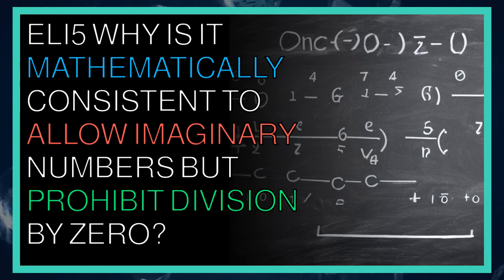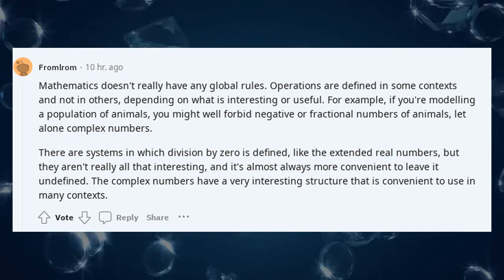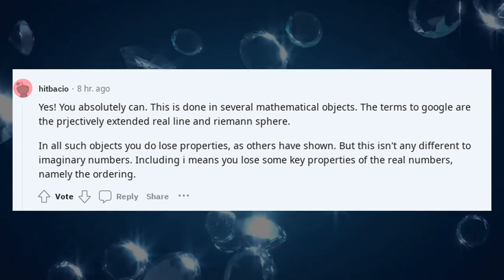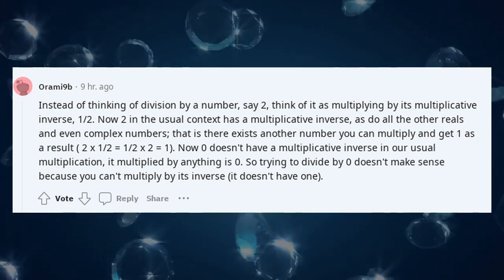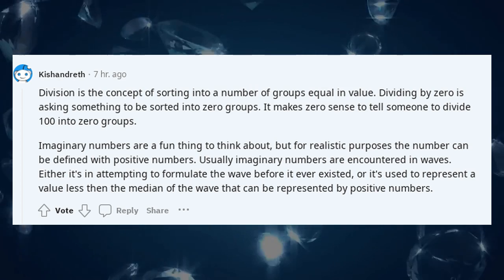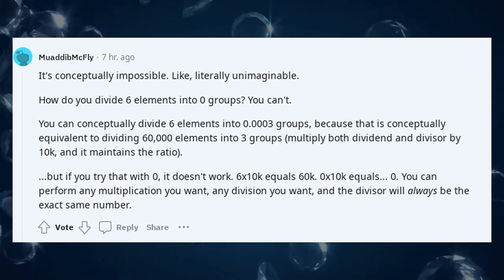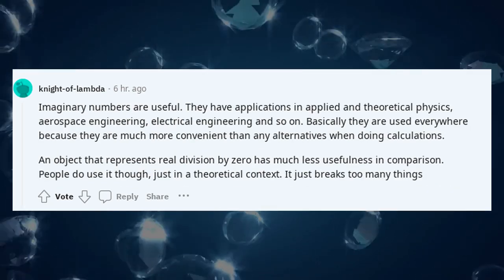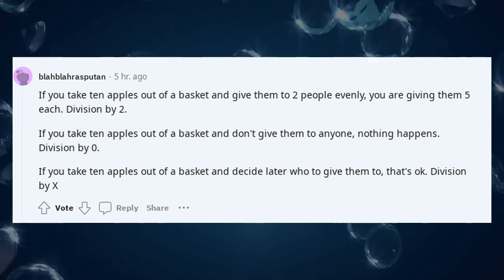Reddit ELI5 | ELI5 Why is it mathematically consistent to allow ?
ELI5 Why is it mathematically consistent to allow

🌐 Topics we cover:

- How Things Work Podcast: In-depth discussions in podcast form.
- How Things Actually Work: Real-world examples and applications.
- Explain to Me Studios: A deeper dive into specific subjects.

Cheers!